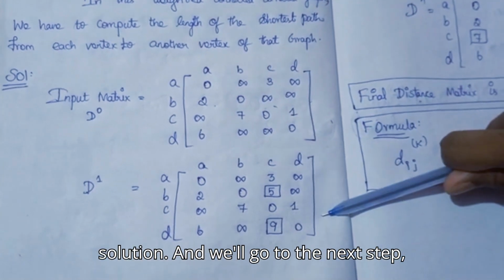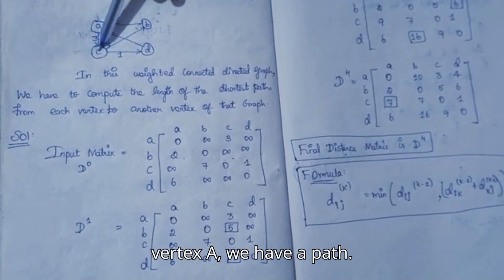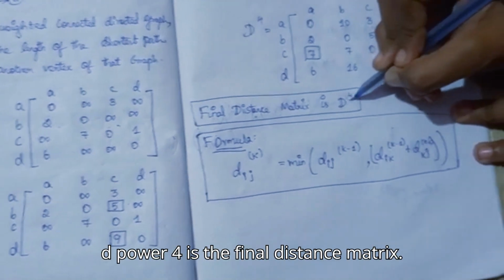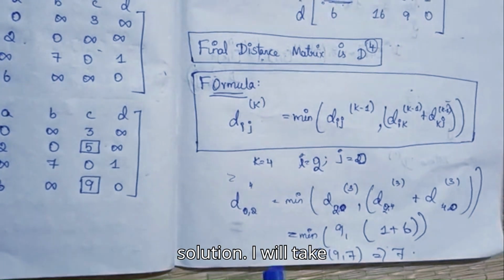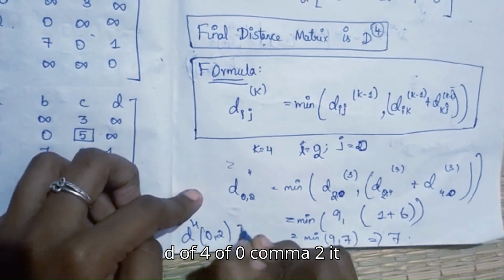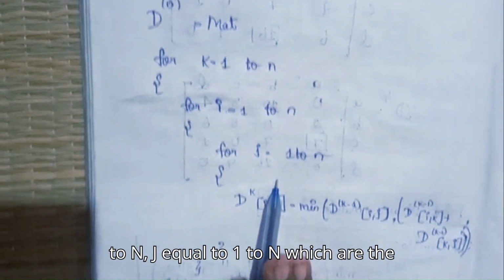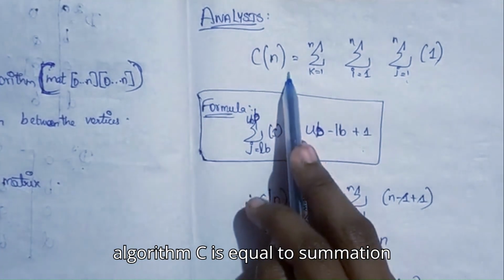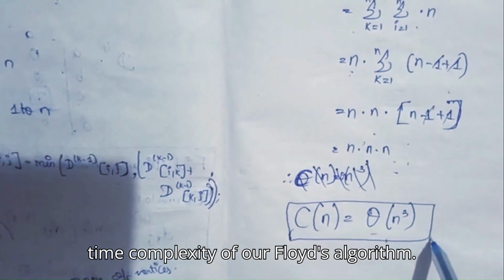FLOYD'S ALGORITHM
FLOYD'S ALGORITHM WITH AN MANUAL EXAMPLE AND HAVING ALGORITHM WHICH IS USED TO DEVELOP FLOYD'S IN ANY LANGUAGE AND HAVING THE TIME COMPLEXITY ANALYSIS PART.
IF YOU HAVE ANY QUERIES COMMENT @Parvathi-20
OR IN THE BELOW COMMENTS SECTION.